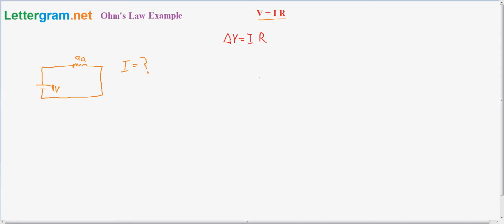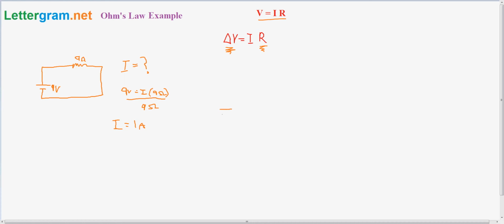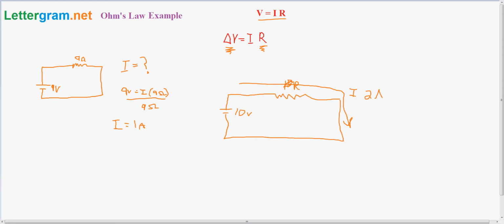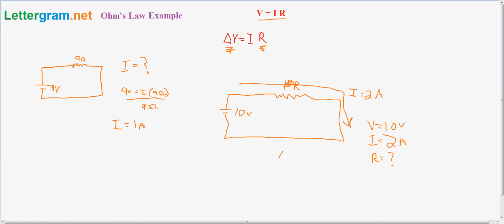Ohm's Law Example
for related videos, further explanation on this topic, or to suggest a future video.